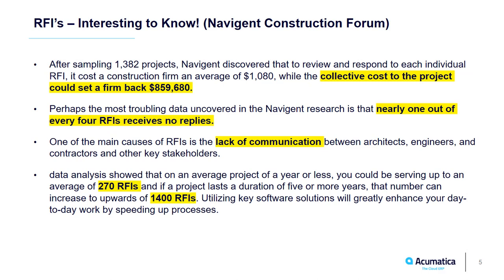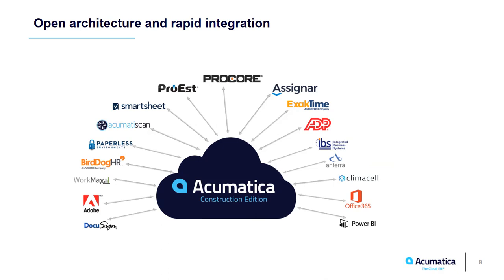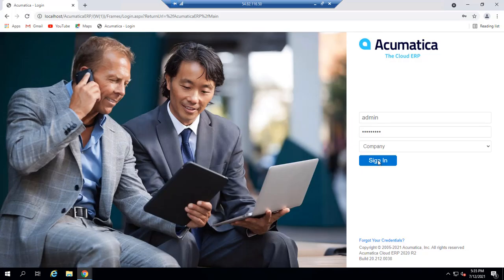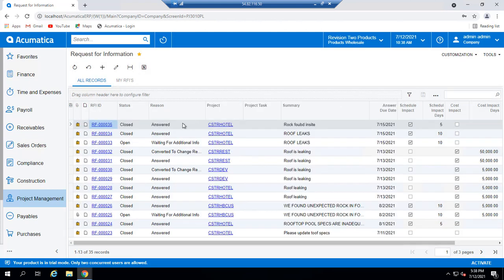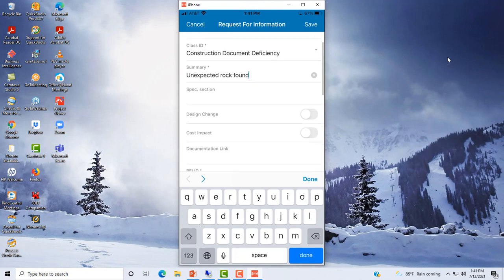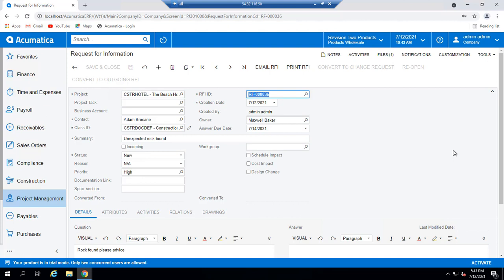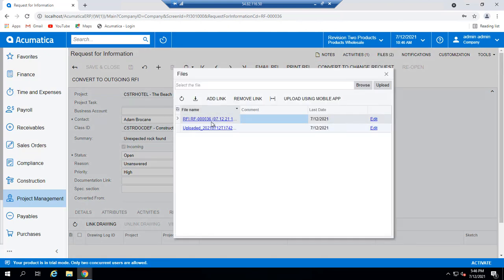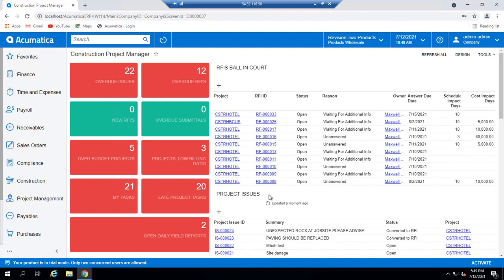Acumatica Requests for Information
Mary Williams, CEO of Projects Analytics Inc., demonstrates how you can manage your project Requests for Information with Acumatica Construction Edition Project Management features.